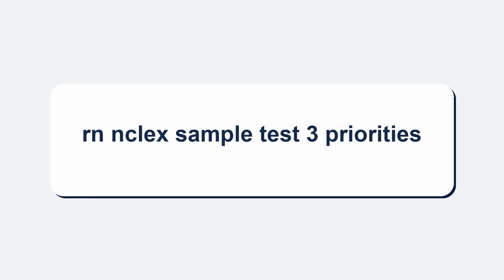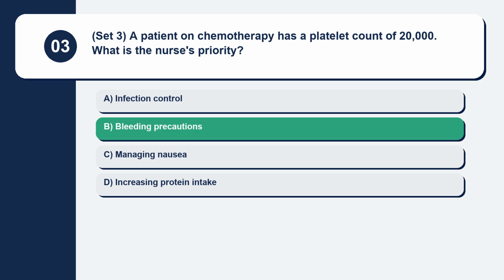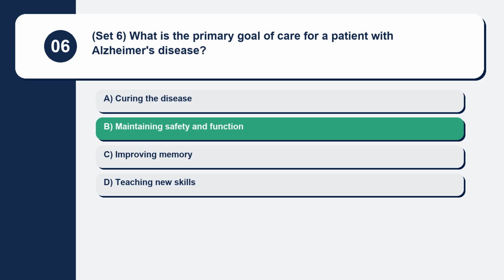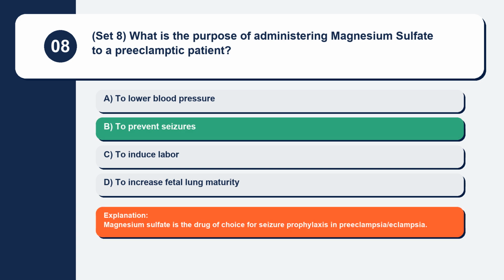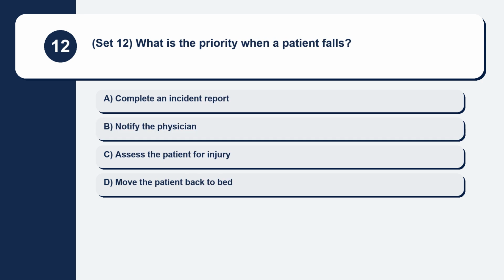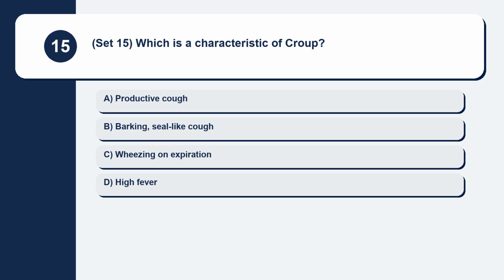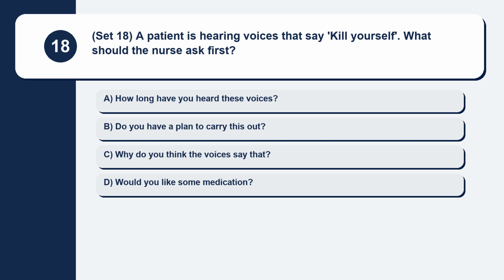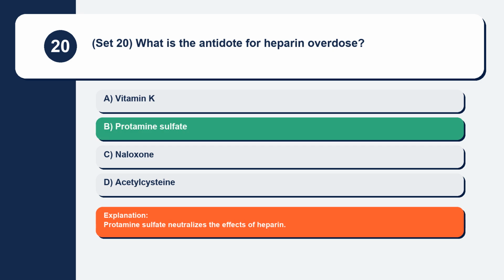NCLEX-RN Priorities: Master Priority Questions in This Sample Test 3 Prep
. start practising at; Priorities: Master Priority Questions in This Sample Test 3 Prep

Stop second-guessing your nursing judgment and start thinking like a licensed professional. This comprehensive Sample Test 3 guide is specifically designed to help you dominate NCLEX-RN priority questions, which make up a massive portion of the actual exam.

If you find yourself stuck between two "right" answers, you aren't alone—prioritization is the most challenging category for most test-takers. This video breaks down the critical frameworks you need to categorize patient needs instantly. We transition beyond basic recall into the high-level clinical reasoning required for the 2026 Next Gen NCLEX. You will learn how to identify the "killer" option in a sea of distractions by using the same strategies top-scoring students use to pass in the minimum number of questions.

Our walkthrough includes real-world scenarios focused on the "Management of Care" domain. We don't just give you the answer; we provide a systematic approach to eliminate "expected" findings in favor of "acute" emergencies. Whether you are dealing with post-operative complications, electrolyte imbalances, or sudden neurological changes, this session will sharpen your ability to act swiftly and safely. We cover the core pillars of the 2026 test plan, ensuring you are prepared for the modernized language and the increased focus on health equity and unbiased clinical decision-making.

**Detailed Framework Deep Dive:**
In this session, we apply the "Survival Potential" rule and the "Maslow's Hierarchy" filter to every question. You will see exactly how to distinguish a stable patient from an unstable one by looking for specific "red flag" keywords in the stems. We also tackle the "Step-by-Step" priority of procedures, teaching you what to do first when a patient's status changes. By internalizing these mental models, you will reduce your testing anxiety and improve your accuracy on the most difficult items the NCLEX can throw at you.

**Topics Covered in This Practice Session:**
* **The ABC Framework:** Mastering Airway, Breathing, and Circulation in complex multi-system cases.
* **Acute vs. Chronic Rule:** Why a newly admitted patient often trumps a long-term stable patient, and when they don't.
* **Delegation and Supervision:** High-yield tips on what to assign to the UAP vs. the LPN/LVN in a priority-heavy unit.
* **Safety and Infection Control:** Managing priorities in isolation and emergency scenarios while protecting yourself and others.
* **Psychosocial vs. Physiological:** Understanding when a mental health crisis becomes a physiological priority.
* **2026 NGN Case Study Strategy:** How to navigate the new prioritization trends in case-based exam formats.
* **Triage and Disaster Management:** Applying priority principles in high-pressure emergency department scenarios.
* **Fluid and Electrolyte Priorities:** Spotting the most dangerous lab values that require an immediate call to the healthcare provider.
* **Common Pitfalls:** How to avoid the "Pain Trap" and the "Doctor Trap" where students call the MD too early or too late.

**About Real Exam Quizzes**
Real Exam Quizzes is your premier resource for mastering high-stakes professional exams. We specialize in providing realistic, high-yield practice questions for the NCLEX-RN and other critical nursing certifications. By focusing on the latest 2026 test plans and evidence-based rationales, we help nursing students across the globe gain the confidence they need to transition from students to Registered Nurses. Our content is curated by experts to ensure every minute you spend studying with us brings you one step closer to those two letters after your name.

Which specific patient condition always confuses you when it comes to prioritizing? Is it the "stable vs. unstable" distinction or knowing when to delegate? Share your thoughts in the **comments** below, and our community of educators and peers will help you break it down!